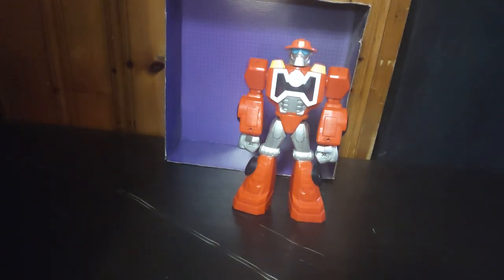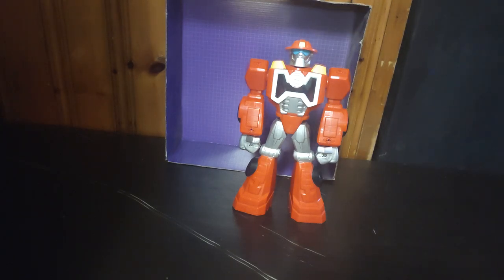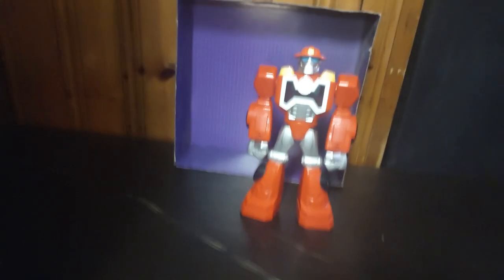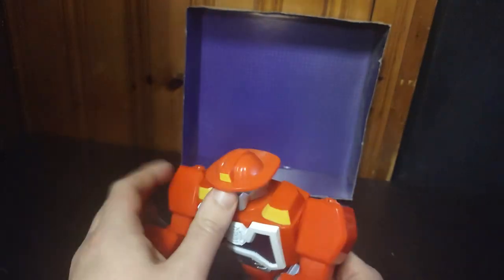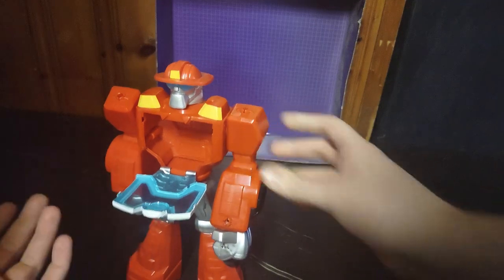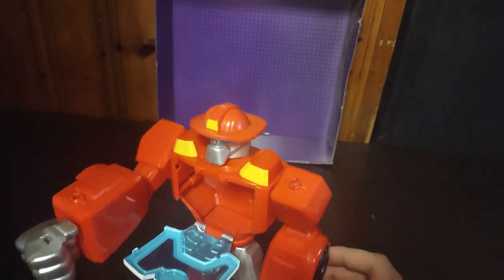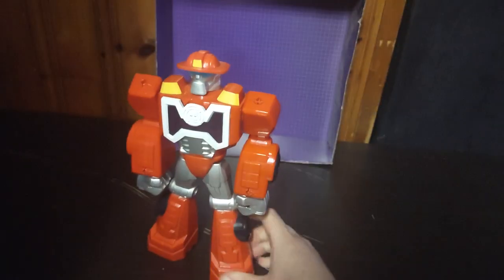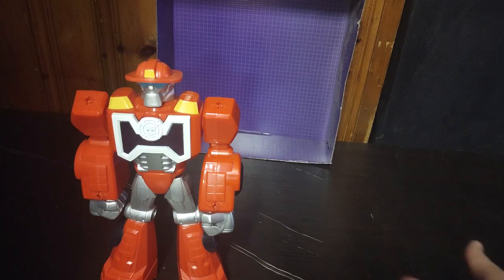Unboxing and Review: 12in Heatwave Mech Suit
Join Eddie Hill, the White Oak Pennsylvanian toy collector, as he unboxes and reviews the 12in Heatwave Mech Suit! Watch as Eddie showcases the impressive detailing and features of this Rescue Bots figure, including the unique ability to mount a pilot in Heatwave's chest.